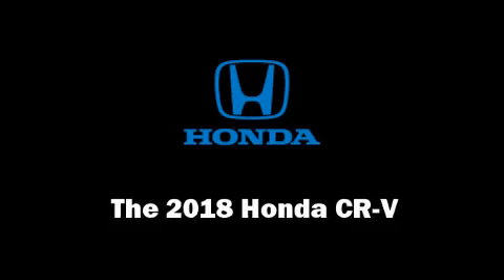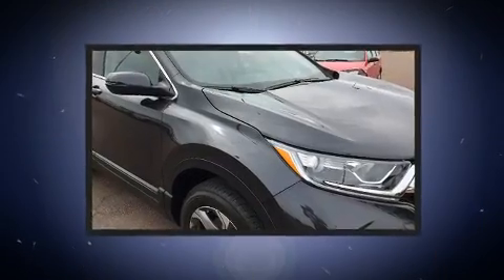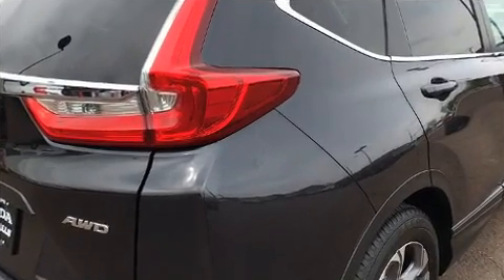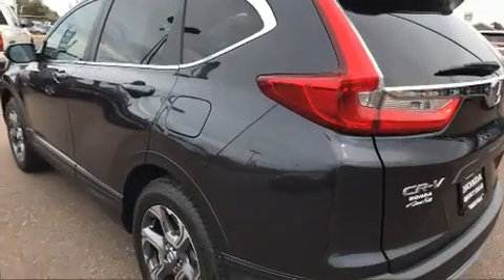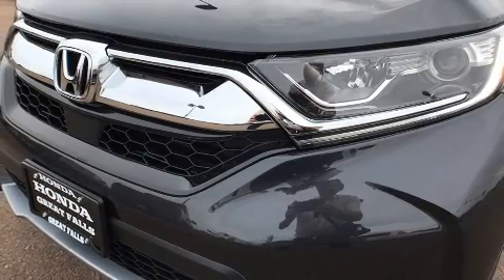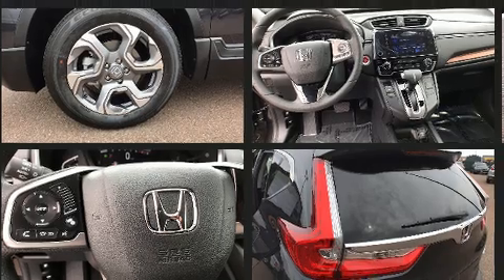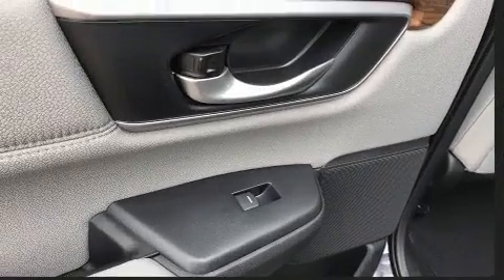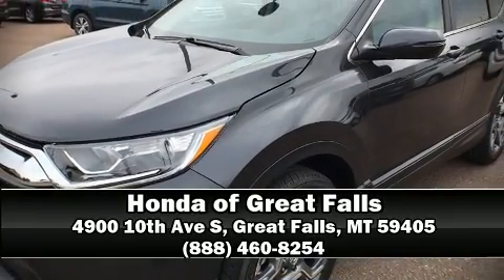2018 Honda CR-V EX AWD in Great Falls, MT 59405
Honda of Great Falls
4900 10th Ave S
in Great Falls, MT 59405

Load your family into the 2018 Honda CR-V. It features an automatic transmission, all-wheel drive, and an efficient 4 cylinder engine. Turbocharger technology provides forced air induction, enhancing performance while preserving fuel economy. Honda prioritized fit and finish as evidenced by: a rear window wiper, 1-touch window functionality, automatic temperature control, turn signal indicator mirrors, blind spot sensor, power windows, and the power moon roof opens up the cabin to the natural environment. Audio features include an AM/FM radio, steering wheel mounted audio controls, and 6 speakers, enhancing the audio experience throughout the interior. Honda also prioritized safety and security with features such as: dual front impact airbags, front side impact airbags, traction control, brake assist, ignition disabling, and 4 wheel disc brakes with ABS. Adaptive cruise control maintains a pre set distance behind the car ahead of you, simplifying highway driving and enhancing safety. Our aim is to provide our customers with the best prices and service at all times. Please don't hesitate to give us a call.